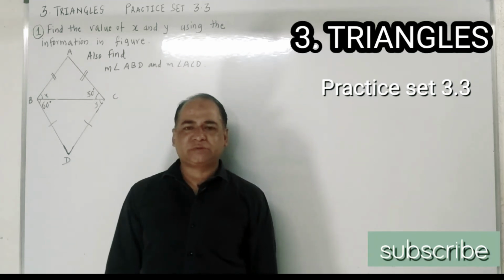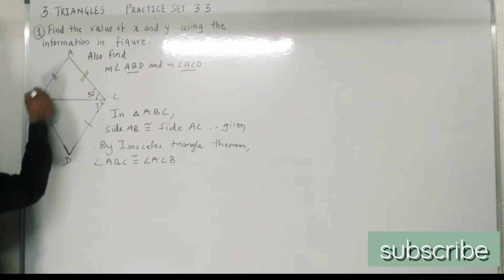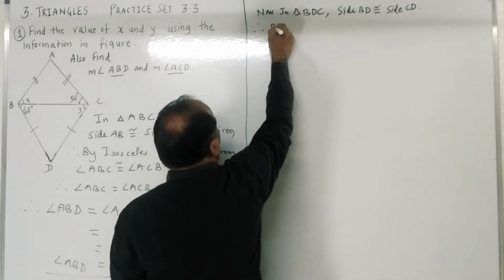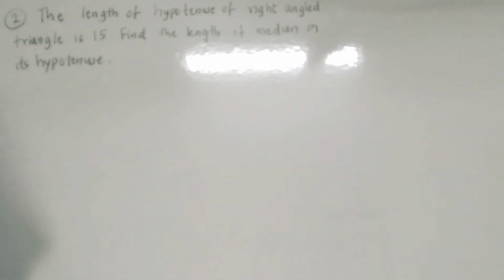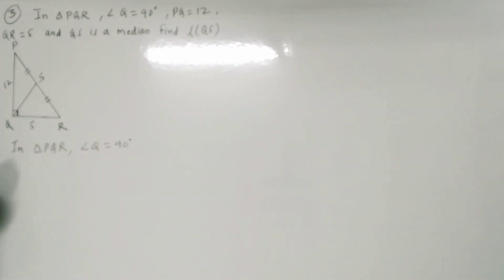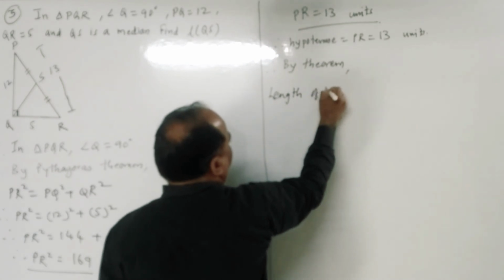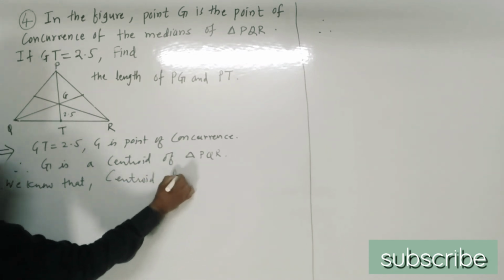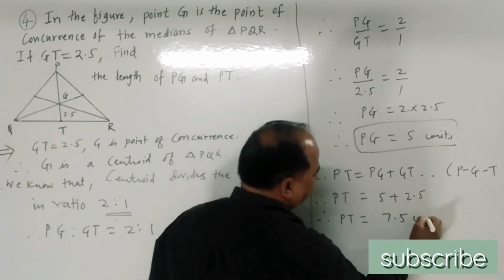Class 9 Maths | Triangles | practice set 3.3 | Property of Medians of triangle | centriod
Triangles|practice set 3.3|Property of Medians of triangle|centriod|class 9 maths|geometry

Triangles|practice set 3.3|class 9|maths|Geometry

In this video we will learn how to solve examples of practice set 3.3 from the chapter TRIANGLES which are based on

Property of median of right angled triangle

THEOREM

Pythagoras theorem

Property of centroid

So please watch this video till end.

Triangles practiceset3.3 PropertyofMediansoftriangle centriod class9maths geometry#

property of Medians of triangle
centroid of triangle
property of Medians on hypotenuse
Triangles practice set 3.3,
centriod class 9 maths,
geometry